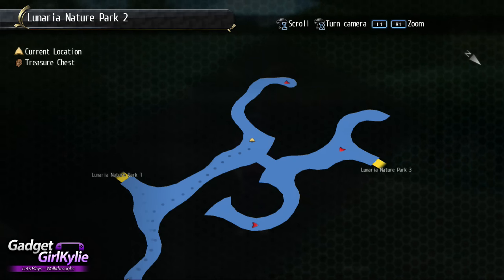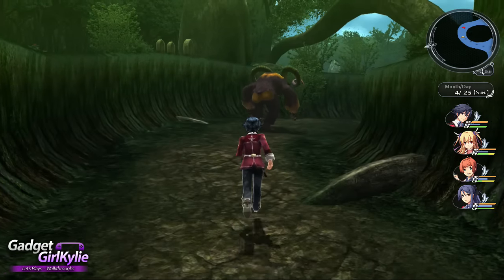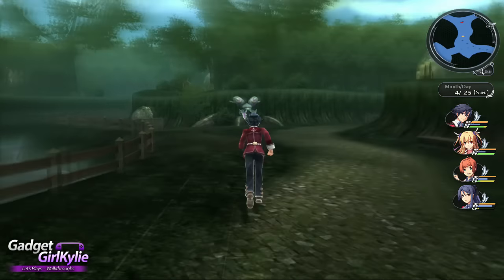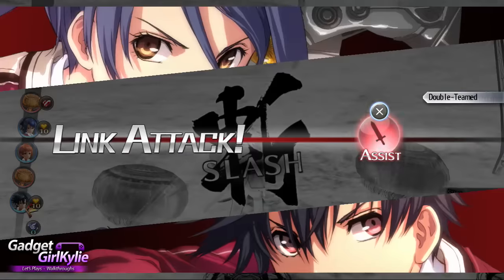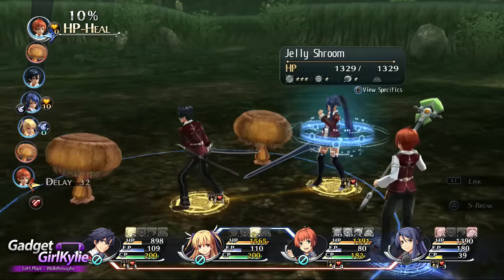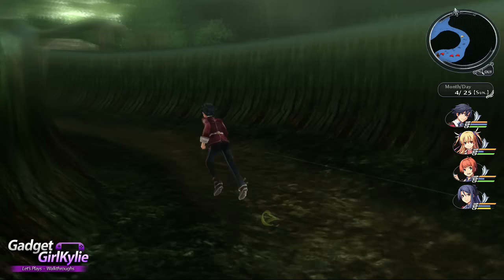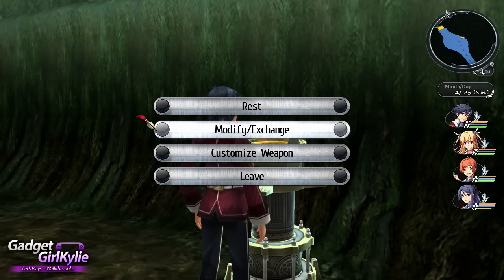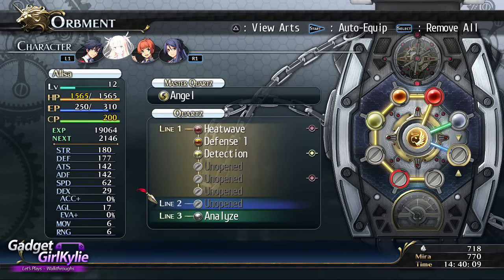The Legend Of Heroes: Trails Of Cold Steel PS3 / PS Vita Let's Play Walkthrough Part 25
Part 25 - The Legend of Heroes: Trails of Cold Steel let's play / walkthrough / playthrough / gameplay video series. Played on the Playstation 3 (PS3) Recorded in 720P 60FPS HD quality with live commentary, containing thoughts / impression / review. It will include side mission sub quests, loot, treasure, equipment, collectibles and dungeons.

Title: The Legend of Heroes: Trails of Cold Steel
Publisher: XSEED Games
Platform: PS Vita / PS3
Release Date: December 22,  2015
Genre: RPG
Player: 1 player

Among the nations on the Zemurian continent, the mighty Erebonian Empire has been quick to stake its claim militarily; yet politically, ugly bouts of internal conflict between the upper class and commoners struggling to rise to power have been steadily intensifying with each passing month. The Noble and Reformist Factions have been none too kind to one another over the years, and tensions between the two only stand to worsen if compromises aren’t reached in the very near future.

Rean Schwarzer, like any other citizen of the Imperial Nation, is no stranger to these rising conflicts: the class system has been deeply interwoven into the tapestry of Erebonian culture since the days of old. As a seventeen-year-old student preparing for his new life at Thors Military Academy, however, he notices that his crimson uniform differs from the standard outfits issued to his peers—typically green for commoners, and white for nobles.

Enter, Class VII of Thors Military Academy. For the first time in the prestigious academy’s history, rank means nothing and skill means everything. With nine hand-picked students of various backgrounds and abilities, Rean included, Class VII readies itself to dive deep into the political quagmire that threatens not only them, but the very foundations of the Empire.

Taking place on the same continent as the fan favorite Trails in the Sky offshoot of Nihon Falcom’s storied The Legend of Heroes franchise, Trails of Cold Steel (Sen no Kiseki in Japanese) is the first in the series to tread Erebonian soil and explore the inner political conflicts of this oft-mentioned powerhouse nation in detail. With a standalone story that also delves into the expansive lore that has become synonymous with the series, players can enjoy school life and bond with fellow students to earn new abilities in battle, take advantage of speedy, tactical turn-based combat with the newly-developed “ARCUS” system, and uncover dramatic events that stand to change everything these two opposing social classes stand for.

KEY FEATURES

A World Rich in Depth for Veterans and Newcomers Alike
The events of Trails of Cold Steel are expertly told so that longtime Trails veterans and newcomers to the series alike can equally enjoy its detailed, highly nuanced storyline.

New Link System Adds Depth to Combat
Take advantage of the Combat Link System by bonding with allies throughout the school year, netting a variety of combat benefits including healing, guarding and more.

A Sleek Update to a Classic Growth Mechanic
Trails of Cold Steel streamlines the classic “Orbment” magic system from previous titles with new “ARCUS” units, allowing for more ready access to abilities and quicker customization.

Cross-Save Makes Playing Anywhere Possible
Trails of Cold Steel was developed with Cross-Save for both the PS3™ and PlayStation®Vita systems, allowing players to unravel events within the game from home or on the go.

Video Features:
Chapter 1 - Unconventional Studies